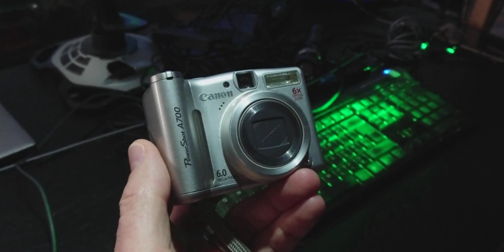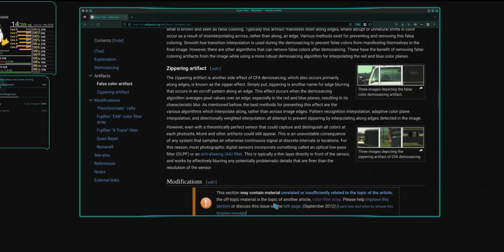4k on a phone (3/7) - The capture setup